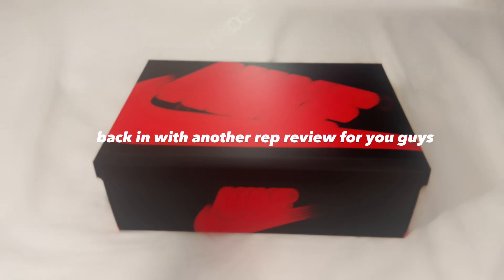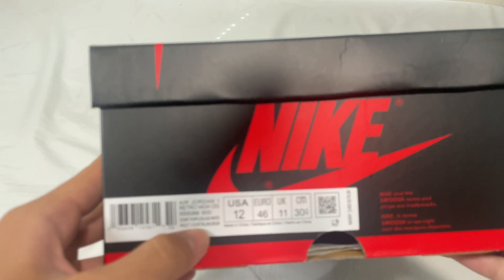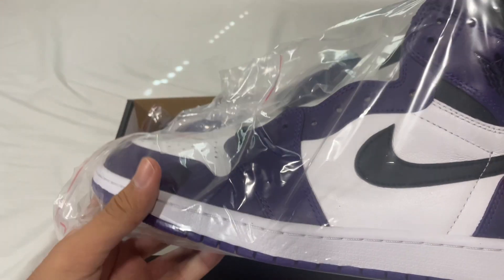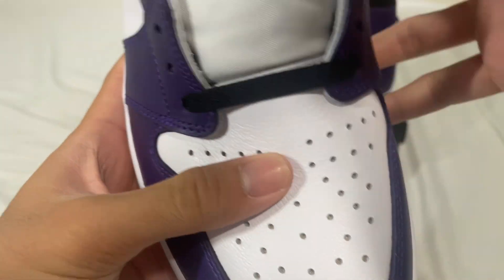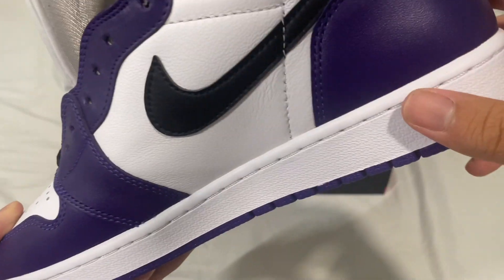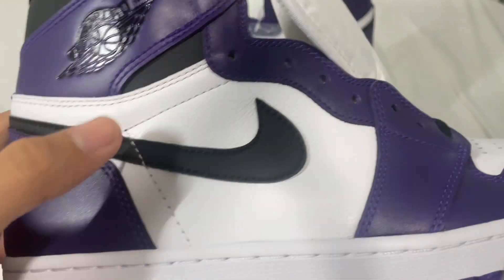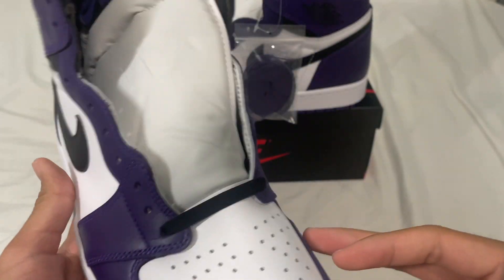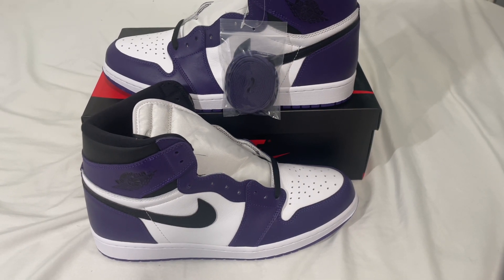“COURT PURPLE” JORDAN 1 REPLICA REVIEW! | Detailed Look + On Foot! | Gekick.ru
While it is my intention as a YouTube Content Creator to show and educate you (the viewer) on the differences and very close similarities of the quality materials on UA or replica sneakers compared to retail sneakers, I DO NOT CONDONE THE BUYING OR SELLING OF REPLICA OR UA PRODUCTS. THIS VIDEO IS STRICTLY FOR INFORMATIONAL AND EDUCATIONAL PURPOSES ONLY Copyright disclaimer under Section 107 of the Copyright Act of 1976 An allowance is made for fair use for purposes such as criticism. comment, news reporting, scholarship, and research.